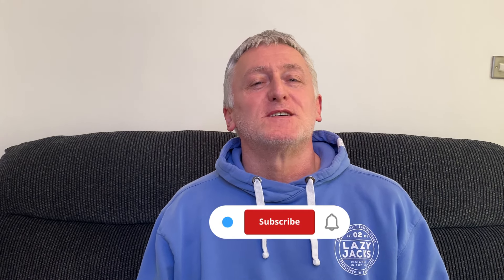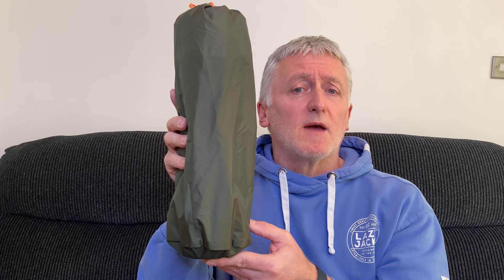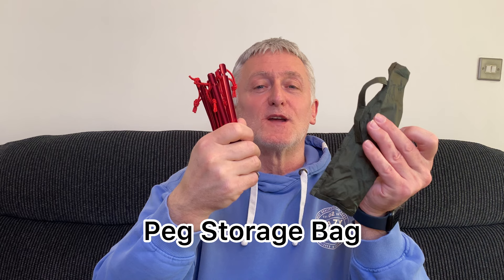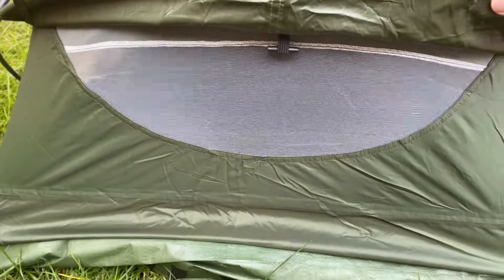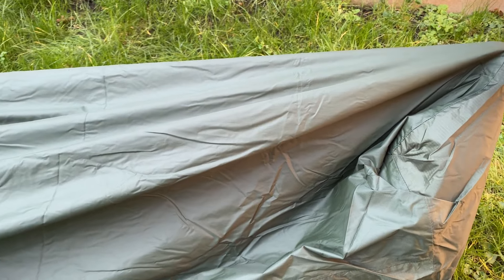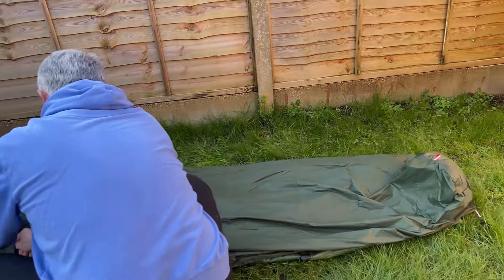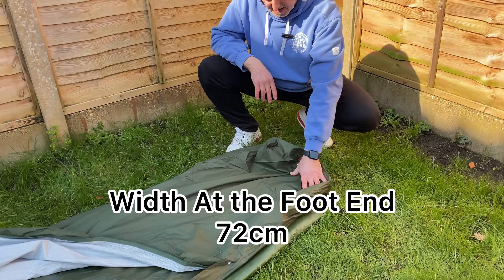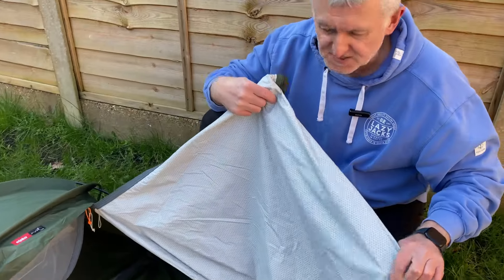Alpkit Elan Hooped Bivy Bag - Is This The Best Hooped Bivy Bag?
Are you in the market for a top-notch bivy shelter that won't break the bank? Look no further! In this video, I will be reviewing the  Alpkit Elan hooped bivy bag.. A bivy that will give you most bang for your buck. From waterproof and durable materials to ease of setup, I’ll be covering it all. Whether you're a seasoned camper or just starting out, this video is perfect for anyone looking to upgrade their bivy game without sacrificing quality or performance.